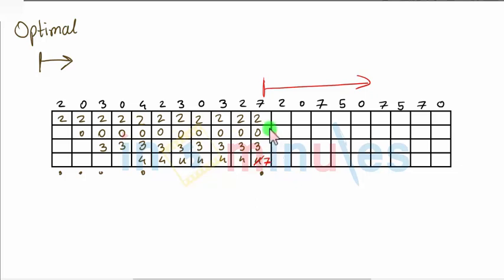V86 | MU Problem May 2016 Q5.B (Part 5)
This video explains about May 2016 Q5 b_(Part_5).

Pre - Requisite -